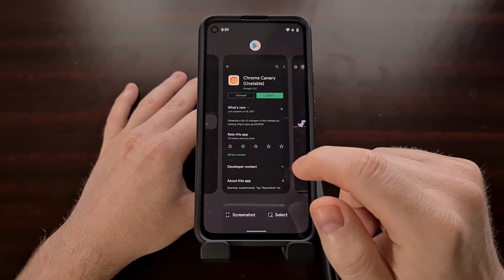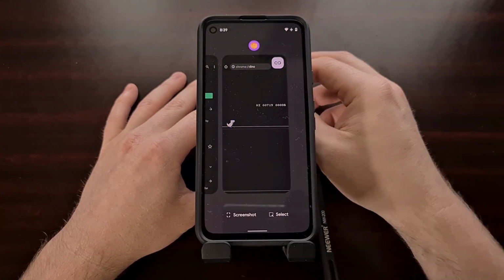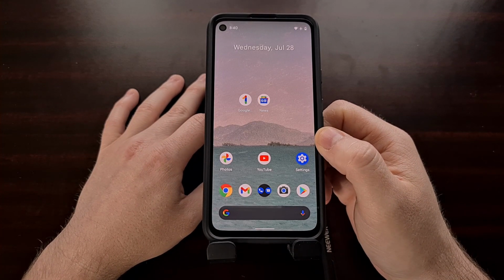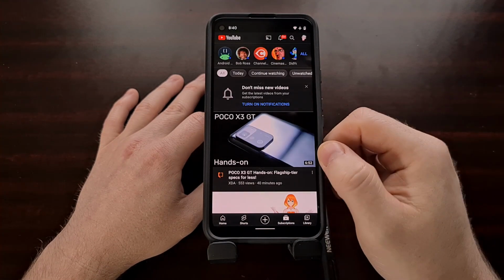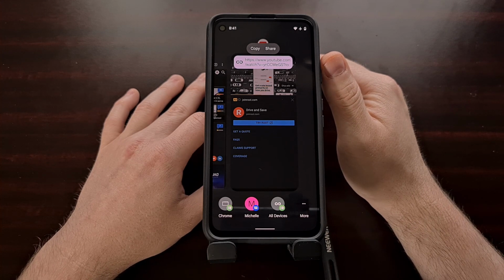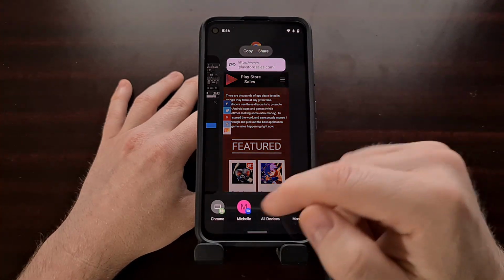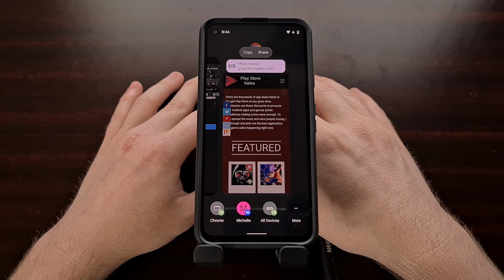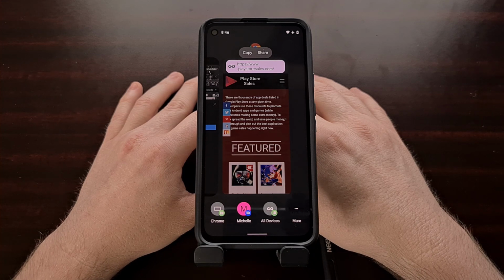Android 12 Can Copy & Share URLs Directly from the Recents Page Now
Android 12 Beta 3 is available for Pixel phones and with this update comes a brand new feature that makes it so much easier to share URLs between applications

Video Description
If you're running the latest Android 12 update then you may have noticed a small feature added to the recents page. This new feature appears at the top of the app preview of the recents page but it isn't there for all applications.

Apps will need to be updated to add in this new URL sharing feature but we're already seeing it in action with some of Google's applications like Chrome and YouTube.

The goal new feature was made to make it easier for apps to identify its content to the Assistant via a URL. This way an application can tell the assistant where it's getting a piece of information (think about a recipe app, as an example).

But Google is also adding this bit of information to the top of the Recents page via a small link icon too.

This link icon, when tapped, will let you either copy or share the URL without making you leave the Recents page.

Google has even taken this a step further and will let you drag and drop the URL to a share target as well.

Full Tutorial
1. Intro [00:00]
2. Open an application that supports the feature [01:12]
3. Tap the new icon at the top [01:24]
4. And either copy or share directly from the recents page [02:23]
5. There's even a gesture too [03:45]